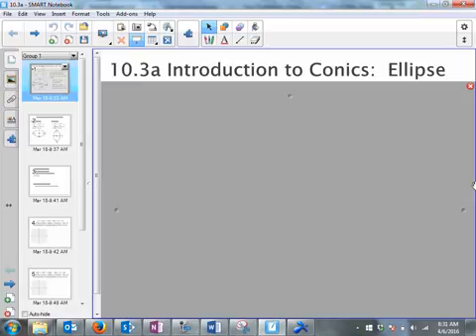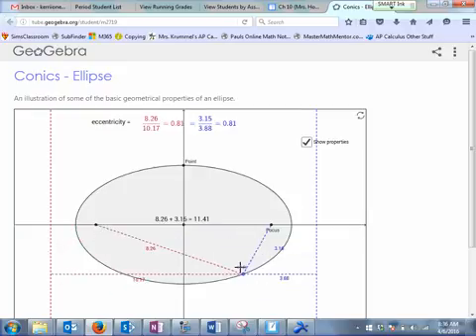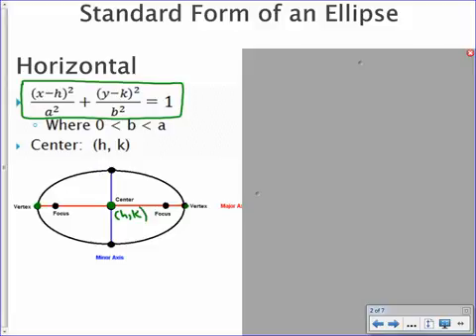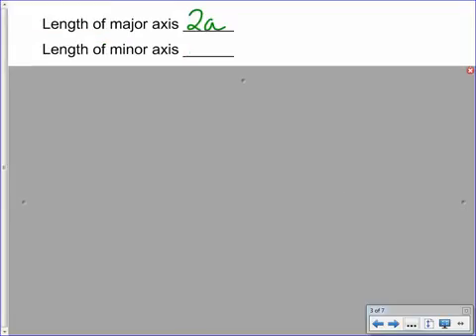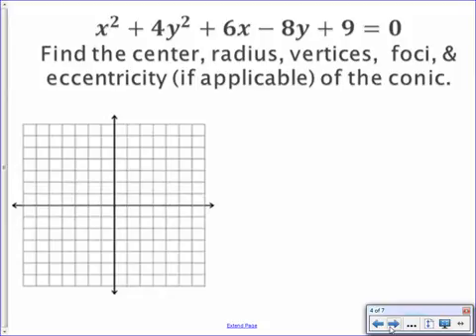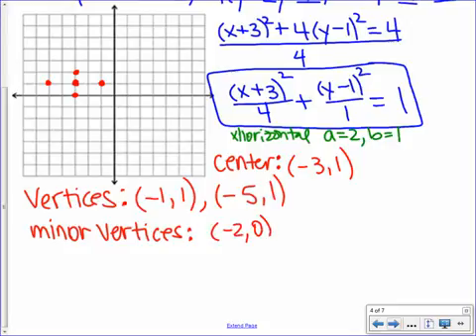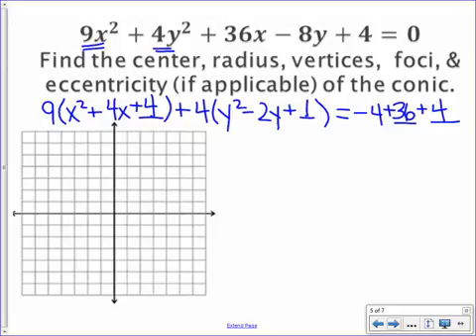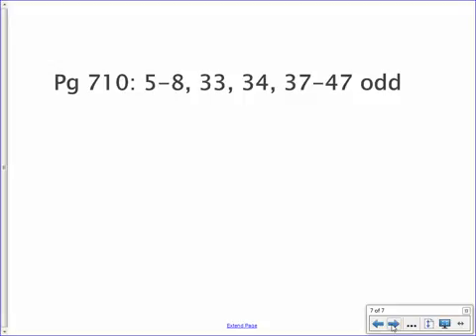10.3a Honors Pre Calculus